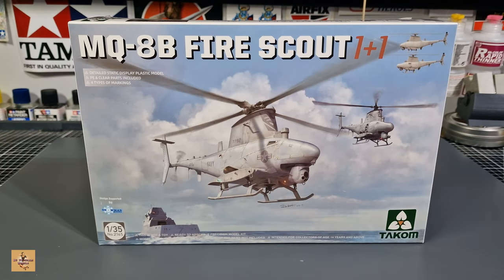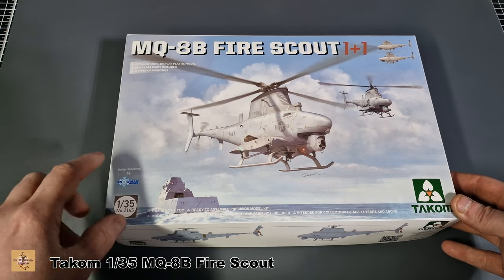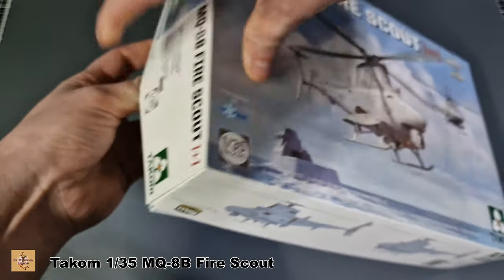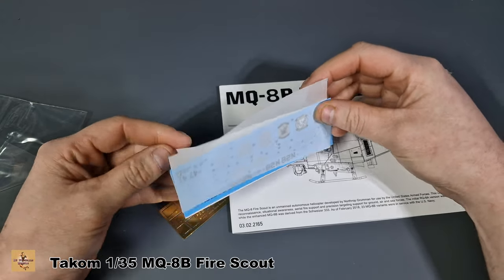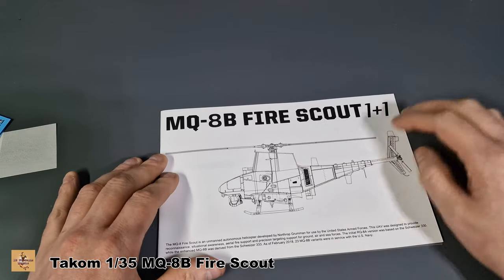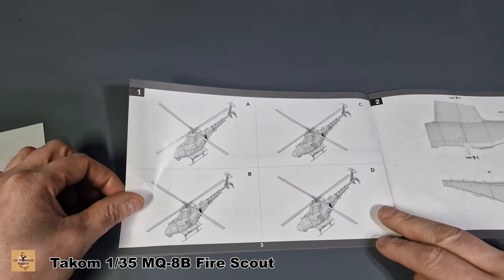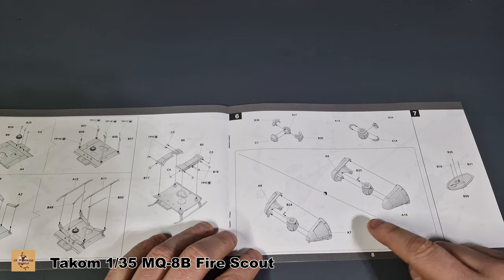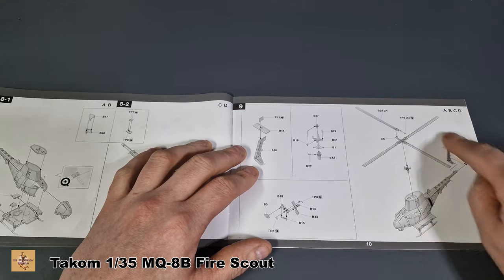Takom 1/35 MQ-8B Fire Scout 1+1 # 02165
The Northrop Grumman MQ-8 Fire Scout is an unmanned autonomous helicopter use by the United States Armed Forces. The Fire Scout is designed to provide reconnaissance, situational awareness, aerial fire support and precision targeting support for ground, air and sea forces. The initial RQ-8A version was based on the Schweizer 330, while the enhanced MQ-8B was derived from the Schweizer 333. The larger MQ-8C Fire Scout variant is based on the Bell 407.

As of February 2018, 23 aircraft of the MQ-8B variant were in service with the U.S. Navy. The MQ-8B was retired from service in October 2022.

Brand: Takom
Title: MQ-8B Fire Scout
Number: 2165
Scale: 1:35
Type: Full kit
Released: 2022 New tool
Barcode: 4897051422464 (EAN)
Packaging: Rigid box (Top opener)
Topic: Northrop Grumman MQ-8 » Helicopters (Aircraft)